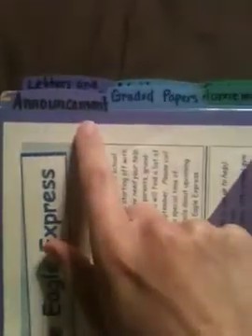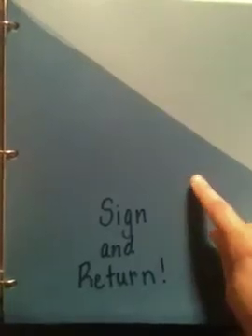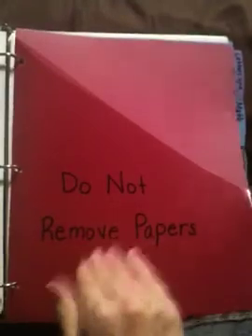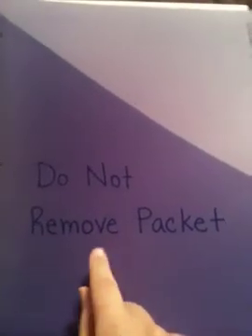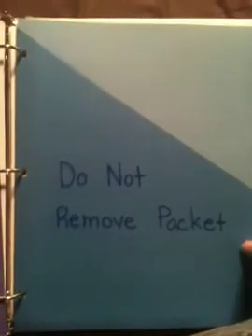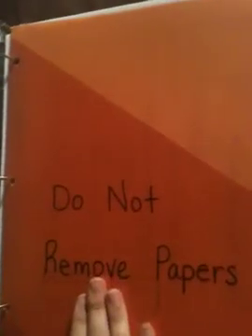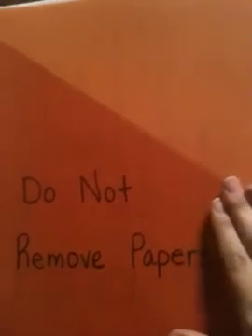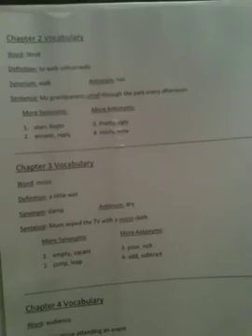Jessica Johnson- BEE Binder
BEE Binder assembly instructions for 2nd grade at FBCS Slidell